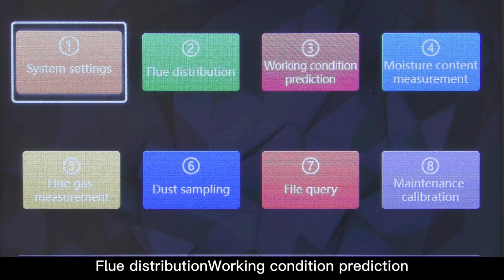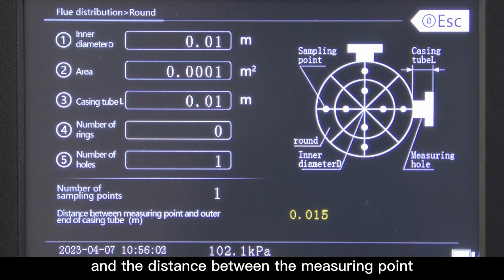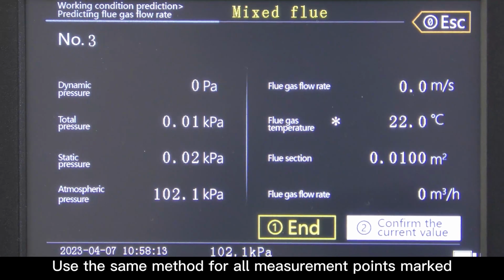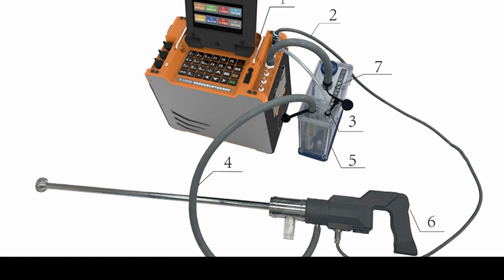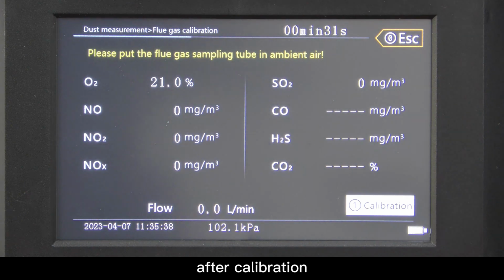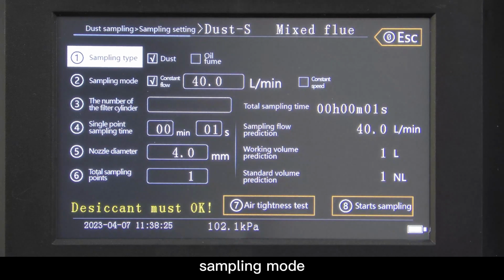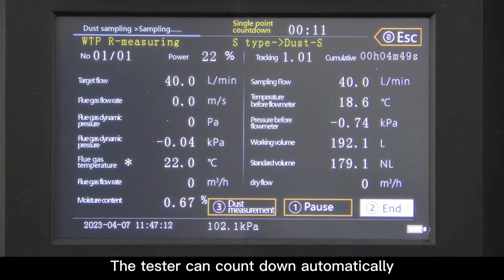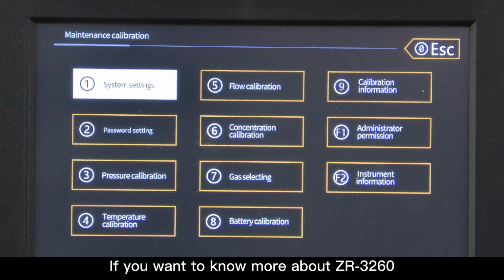ZR 3260DA Intelligent Stack dust gas Tester operation video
It adopts isokinetic sample and membrane filter (cartridge) weighing method to measure dust concentration while using electrochemistry or optical principle sensor  to analyze O2, SO2, CO, NO, NO2, H2S, CO2.
And also the velocity of flue gas, flue gas temperature, flue gas humidity,  flue pressure and exhaust air rate etc.